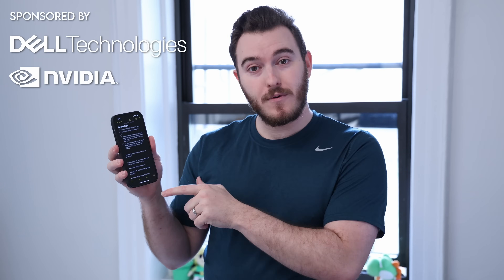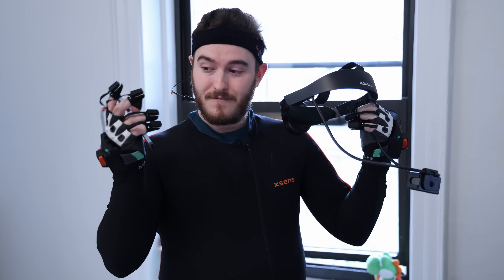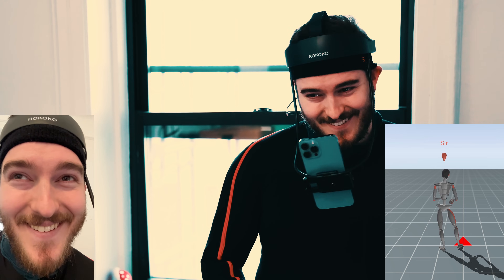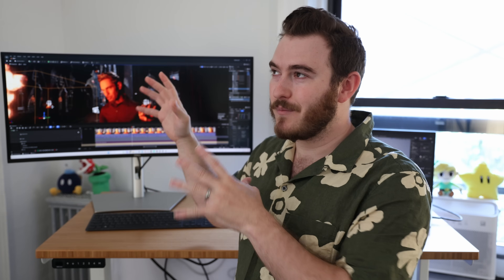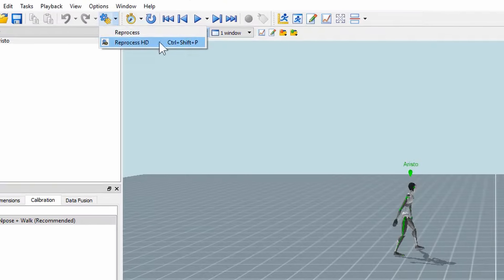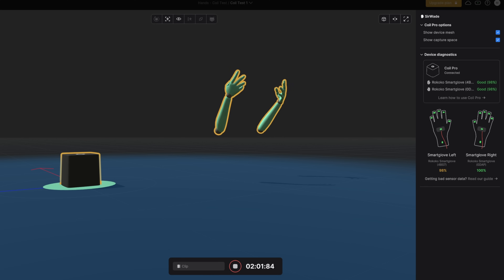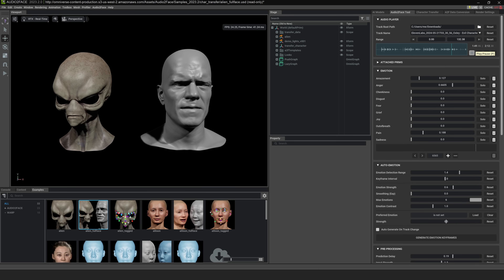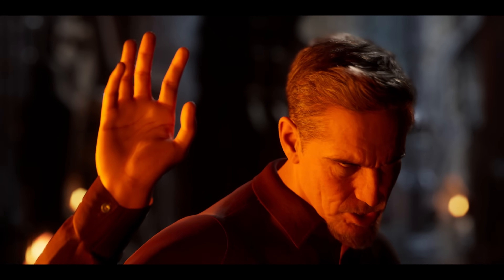Animating Faces in UE5 with Metahuman Animator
Thank you @Dell & @NVIDIAOmniverse!

Chapters
0:00 - Motion Capture Time
6:58 - PC Hardware
8:21 - Metahuman Creator
8:53 - Body Animation
9:56 - Hand Animation
11:55 - Face Animation
13:38 - Troubleshooting
15:19 - The Shot
16:23 - Feedback + Questions

SEO Stuff: unreal engine, ue5, unreal 5, metahuman, ue5 metahuman, metahuman animator, ue5 character animation, ue5 face animation, facial animation ue5, ue5 cinematic, ue5 game cinematics, ue5 realistic, realistic animation, vfx animation, face to metahuman, metahuman animation tutorial, metahuman face animation, metahuman face animation tutorial, animation in ue5, animation in unreal engine, unreal live link, unreal live link face app, live link face, live link face ue5, how to make a cinematic, how to make a movie in unreal, unreal engine cinematic tutorial, ue5 cinematic tutorial,